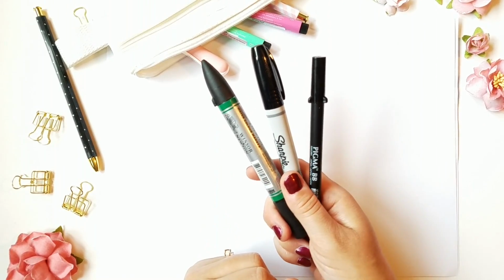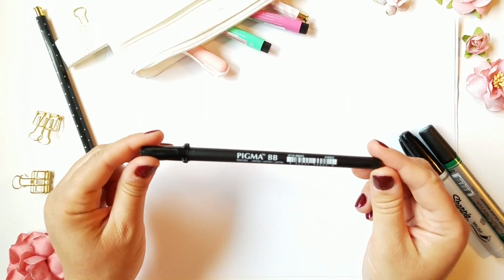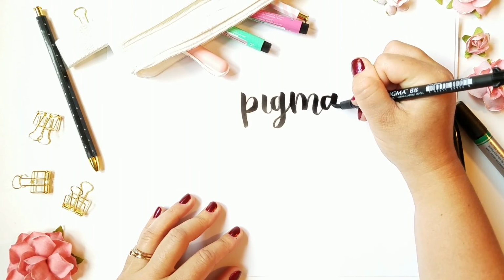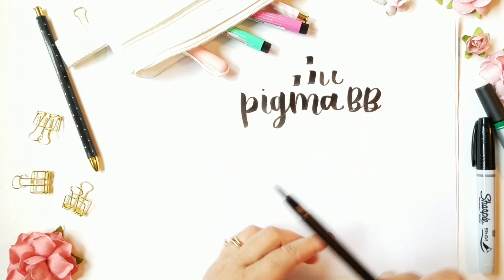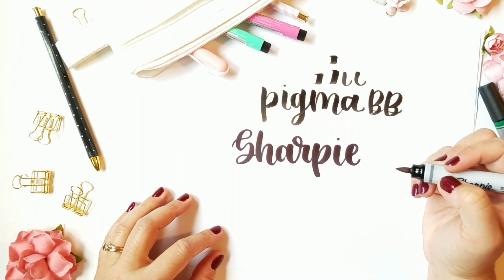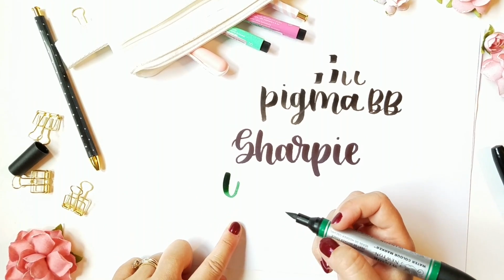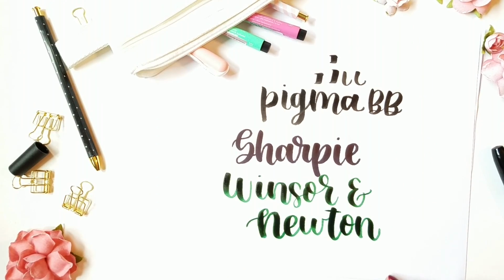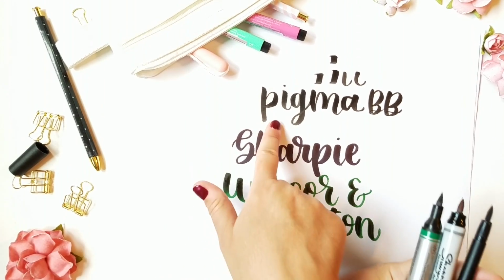My Favorite Large Brush Pens for Handlettering | Beginner Lettering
Hello! Today I'm sharing with you 3 of my favorite large sized brush pens that I think work really well for handlettering, especially beginner handlettering. I will show you my likes/dislikes about them as I demonstrate how well they work.

Pigma Brush Pen
Sharpie Brush Pen
Winsor & Newton Brush Pen (I can't find the single green online, but I purchased at Hobby Lobby as a single)
Canson Marker Paper

WHAT I USE FOR FILMING:
Iphone Holder Desk Clamp
My Desk

MY FAVORITE IPAD PRO ACCESSORIES:
Pencil Holder
Ipad Stand

IPAD LETTERING INFO:
Ipad Pro 12.9 Inch
Apple Pencil
Matte Screen Protector

BRUSH PENS I LOVE:
TomBow Dual Tip Brush Pens
TomBow Dual Tip Brush Pens (My favorite colors!)
TomBow Fude Brush Pens
Crayola Supertips
Crayola Markers
Pentel Touch Pens